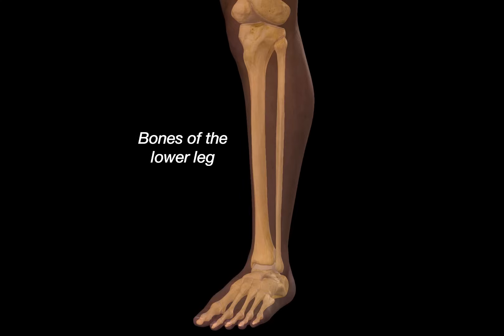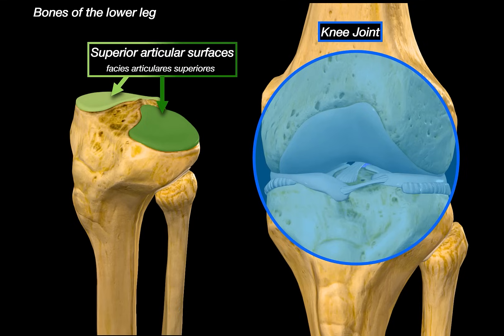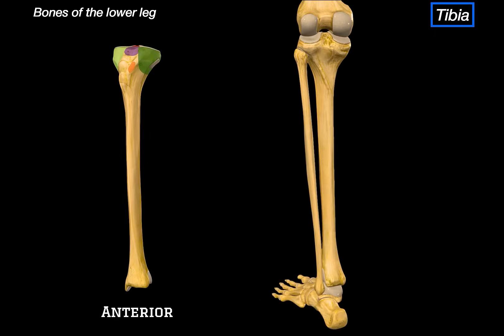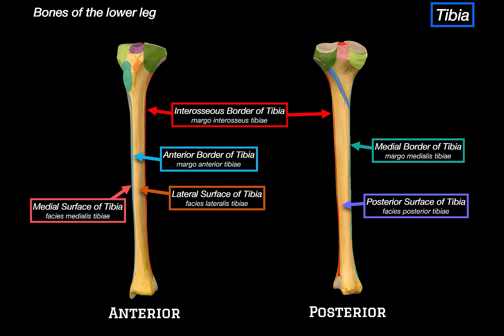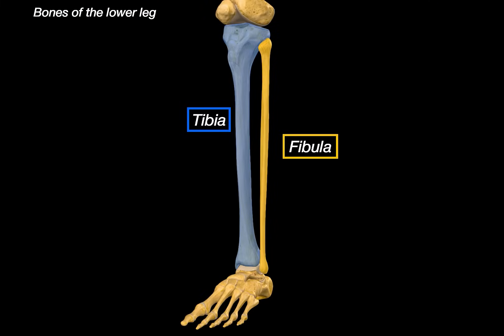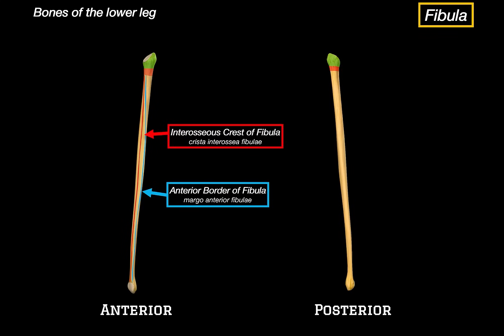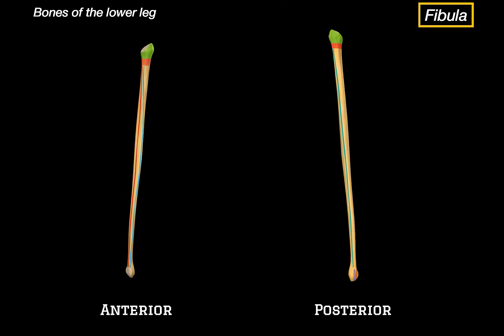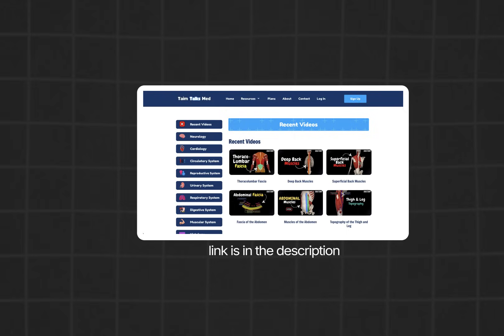Tibia & Fibula (Lower Leg): Bone Landmarks, Joints & Functions | Anatomy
Content:
00:00 Introduction & Content
00:41 Tibia Anatomy
00:52 Proximal Tibia
02:58 Shaft/body of Tibia
04:31 Distal Tibia
05:41 Fibula Anatomy
05:51 Proximal Fibula
06:58 Shaft/body of Fibula
07:51 Distal Fibula
08:38 How are the Tibia and Fibula held together?
08:48 Superior Tibiofibular Joint
09:05 Interosseous Membrane
09:20 Distal tibiofibular joint
09:35 Outro & Next topic

This video covers the anatomy of the lower leg bones – the tibia and fibula.

Each structure is explained with landmarks, joint connections, muscle attachments, and clinical relevance.

TIBIA (Tibia)

Proximal End

- Medial condyle (condylus medialis) – articulates with medial femoral condyle
- Lateral condyle (condylus lateralis) – articulates with lateral femoral condyle
- Superior articular surfaces – support femoral condyles
- Intercondylar eminence (eminentia intercondylaris) – separates intercondylar areas
- Anterior intercondylar area (area intercondylaris anterior) – attachment for ACL, anterior horns of menisci
- Posterior intercondylar area (area intercondylaris posterior) – attachment for PCL, posterior horns of menisci
- Articular facet for fibula – forms proximal tibiofibular joint
- Tuberosity for iliotibial tract – insertion for iliotibial band

Shaft

- Tibial tuberosity (tuberositas tibiae) – insertion for patellar ligament
- Anterior border (margo anterior) – sharp, subcutaneous "shin"
- Medial border (margo medialis)
- Interosseous border (margo interosseus) – attachment for interosseous membrane
- Medial surface (facies medialis) – subcutaneous surface
- Lateral surface (facies lateralis) – origin for tibialis anterior
- Posterior surface (facies posterior) – origin for flexor muscles
- Soleal line (linea musculi solei) – origin of soleus and fascial separation

Distal End

- Medial malleolus (malleolus medialis) – supports ankle joint, attachment for deltoid ligament
- Articular facet of medial malleolus – articulates with talus
- Inferior articular surface (facies articularis inferior) – articulates with talus
- Malleolar groove (sulcus malleolaris) – guides flexor tendons
- Fibular notch (incisura fibularis) – anchors fibula via tibiofibular syndesmosis

FIBULA (Fibula)

Proximal End

- Apex of head (apex capitis fibulae)
- Head of fibula (caput fibulae) – articulates with tibia, muscle and ligament attachment
- Articular facet of fibular head – part of superior tibiofibular joint
- Neck of fibula (collum fibulae) – common fibular nerve crosses here

Shaft

- Anterior border (margo anterior)
- Posterior border (margo posterior)
- Interosseous crest (crista interossea) – attachment for interosseous membrane
- Medial surface (facies medialis) – muscle origin
- Lateral surface (facies lateralis) – origin of fibularis muscles
- Posterior surface (facies posterior) – origin of tibialis posterior and flexor hallucis longus

Distal End

- Lateral malleolus (malleolus lateralis) – lateral support of ankle
- Articular facet of lateral malleolus – articulates with talus
- Malleolar fossa (fossa malleoli lateralis) – ligament attachment
- Malleolar groove – guides tendons of fibularis longus and brevis

Joints Between Tibia and Fibula

- Superior tibiofibular joint (articulatio tibiofibularis) – plane synovial joint, supported by anterior and posterior ligaments of fibular head
- Interosseous membrane (membrana interossea cruris) – fibrous sheet between shafts, stabilizes and transmits force
- Distal tibiofibular joint (syndesmosis tibiofibularis) – fibrous syndesmosis, reinforced by anterior and posterior tibiofibular ligaments

Clinical Relevance
- Osgood-Schlatter disease – inflammation at tibial tuberosity due to overuse
- Common fibular nerve injury – from trauma to fibular neck, may cause foot drop
- Tibiofibular syndesmosis injury – high ankle sprain due to ligament rupture

Sources

- Standring, S. (2020). Gray’s Anatomy, 42nd ed.

Programs used

Complete Anatomy (3D4Medical), PowerPoint, Canva, Camtasia